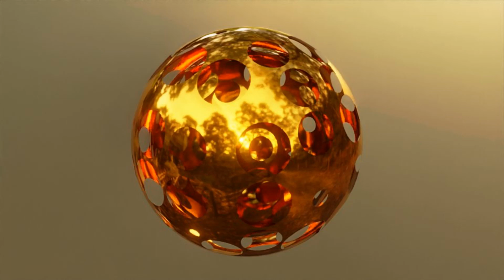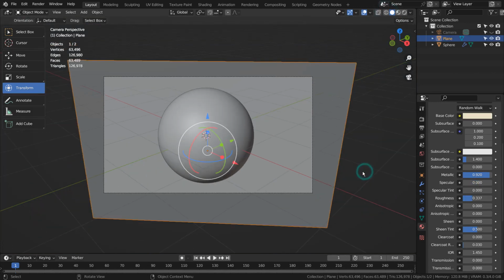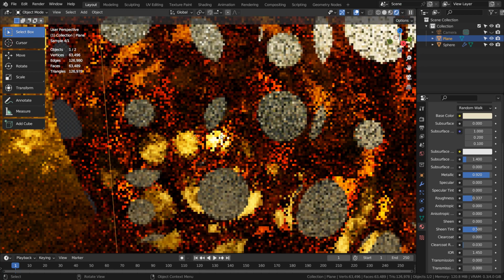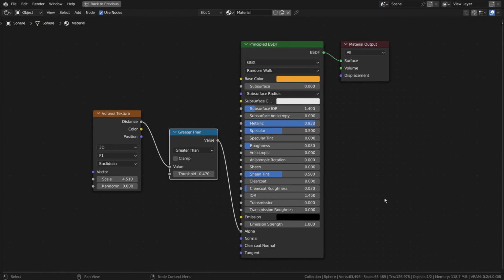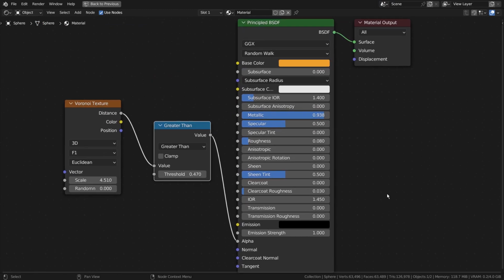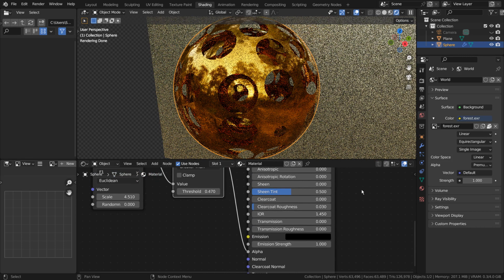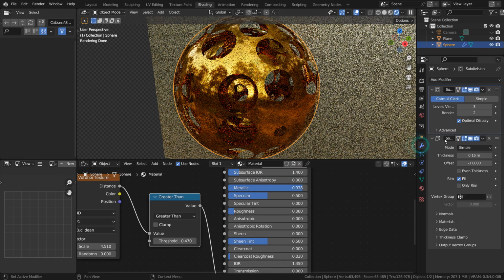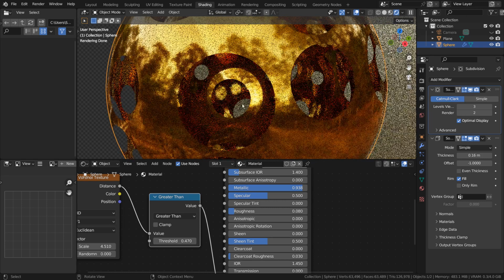Blender Tutorial - Holes in the mesh without using boolean nor geometry nodes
0:00 Intro
0:43 Full nodes
0:53 The secret
1:01 Importance of the math node
1:09 How or why this method works
1:28 Only certain math settings can make this work
2:06 Solidify modifier
3:08 The rest of the setup details